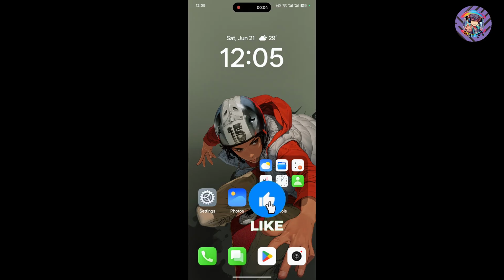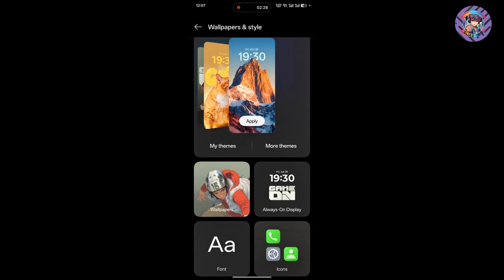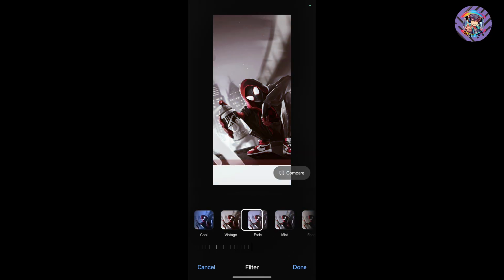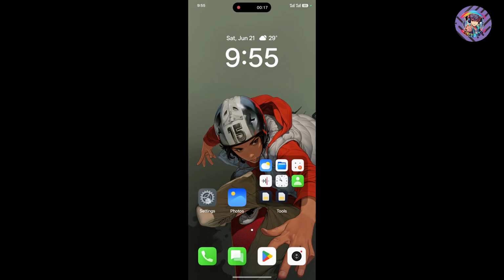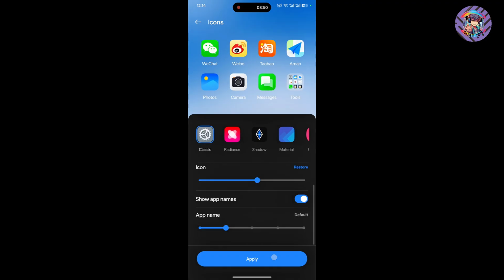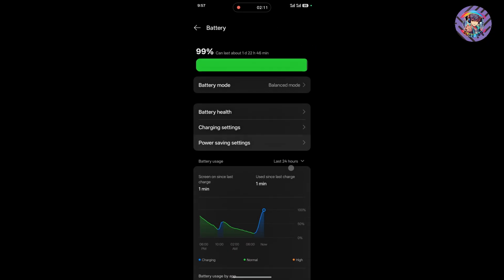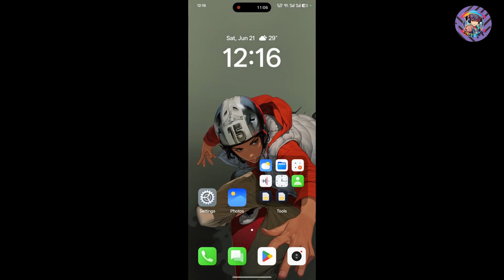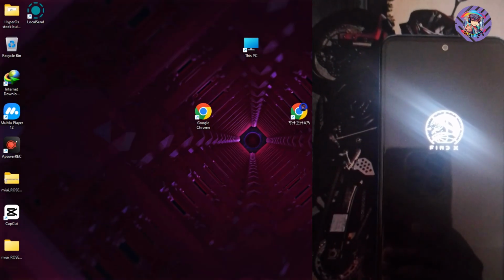Is ColorOS15 ROM on Redmi Note 10S/11SE and Poco M5S a Game Changer?🤔👌💥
ColorOS15 ROM for Redmi Note 10s/11SE POCO M5S phone😍👌💥

🎨 ColorOS 15 v0.5 - Test Build
📱 Redmi Note 10S
🚧 This is a test build

Expect bugs — we're actively working on fixes.
🔧 Known Bugs (under progress):
• AOD
• NFC
• Dolby (use module workaround)
• Battery drain
• Deep sleep issues

❌ These will NEVER work (don't ask):
• App Lock
• OnePlus Privacy features
• Face Unlock

colorOS 15 for Redmi Note 10s/11SE, POCO M5S

👉🔻links :--

👉🔻Fastboot devices is not dejected or waiting for device problem❗to solve this problem watch this video

OxygenOS,color os,OxygenOS port,color port,redmi,xiaomi,poco,redmi note 10s,color os for redmi note 10SE,OxygenOS for redmi note 10s,Install OxygenOS on redmi note 10 pro,install coloros on redmi note 10s,Sweet,Gcam